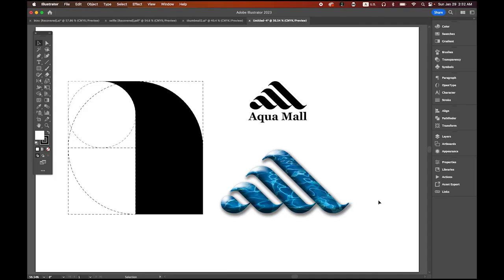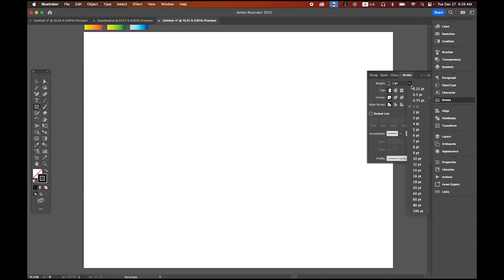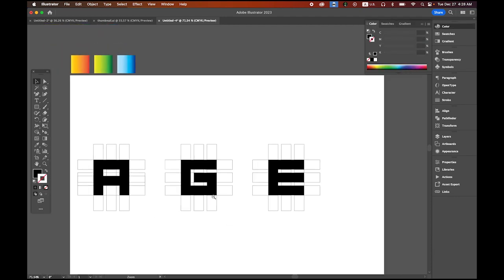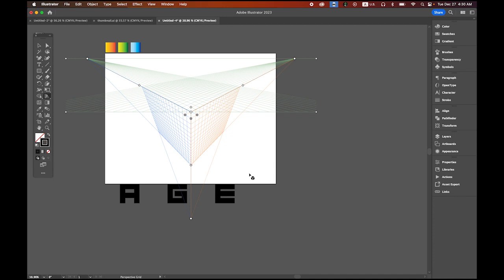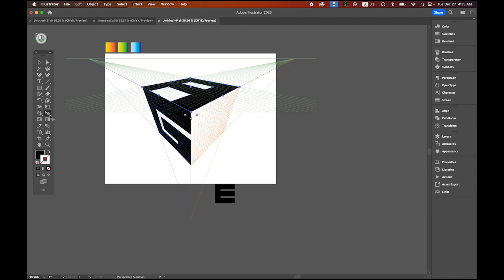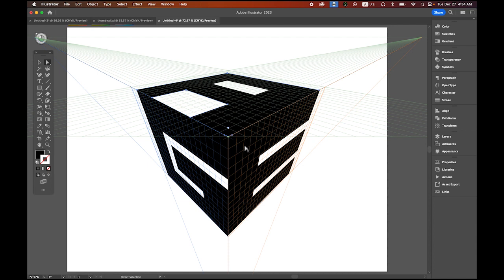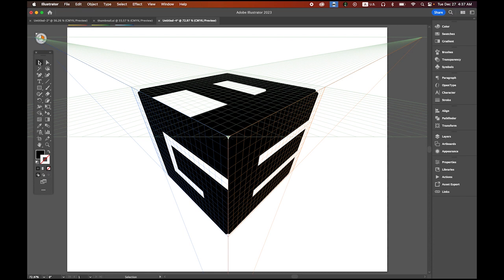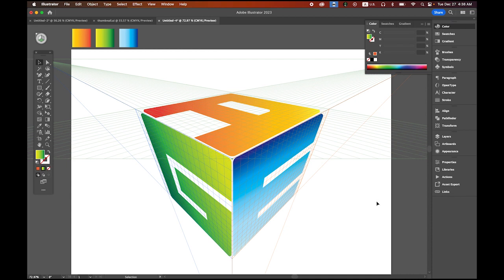Does this bother you? Perspective Grid/Selection tool in Adobe Illustrator.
In this tutorial, I will explain how to show/hide Perspective guide lines. Also you will learn how to utilize it for logo design.